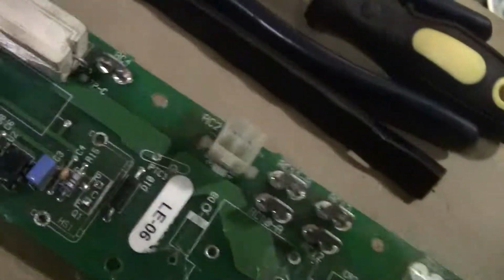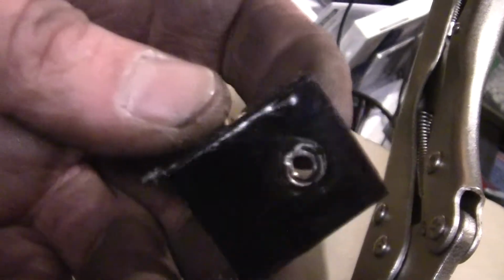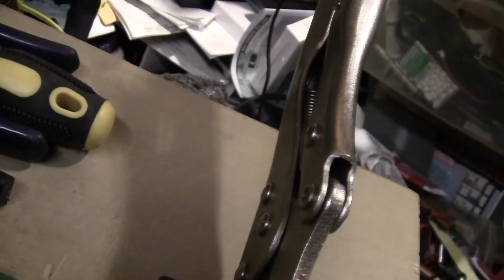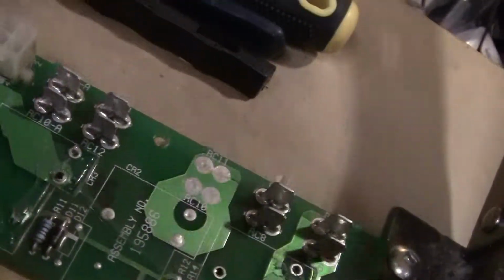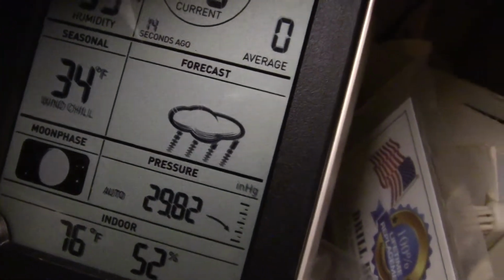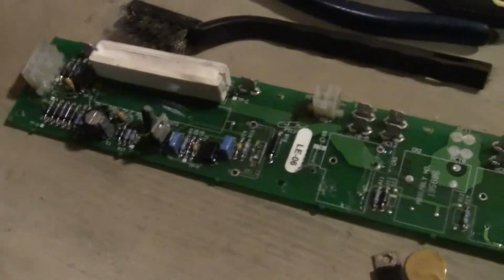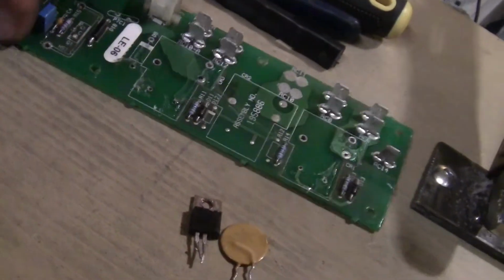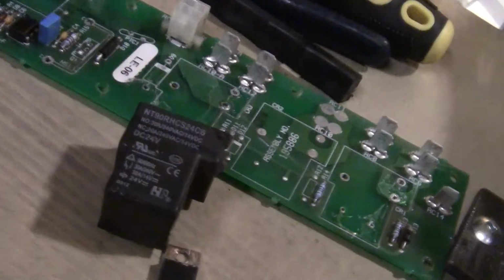MERRY CHRISTMAS & HOBART HANDLER SPEED CONTROL BOARD REBUILD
MERRY CHRISTMAS EVERYONE.. Rebuilding the speed control board on my Hobart 135 welder. The speed control went wide open and the relay fried so the torch tip was hot all the time . Let's fix it !!